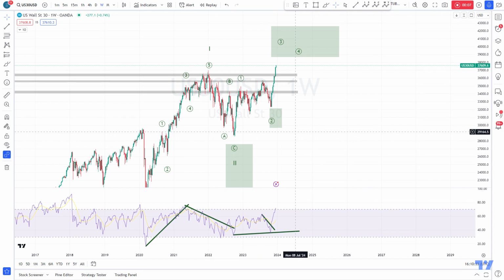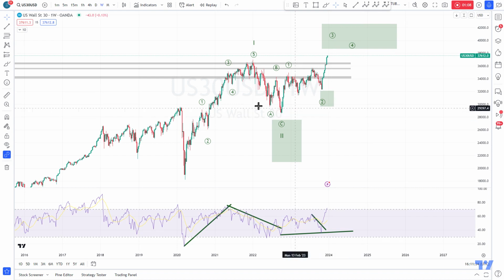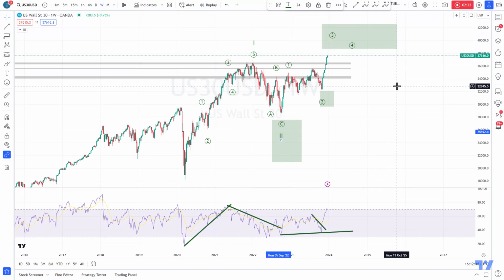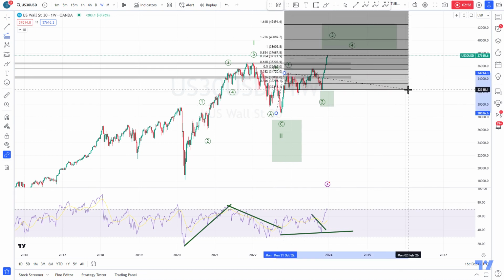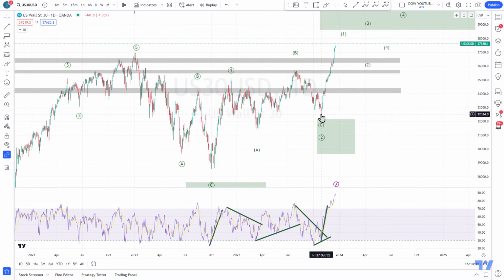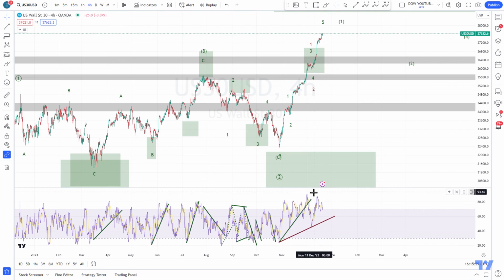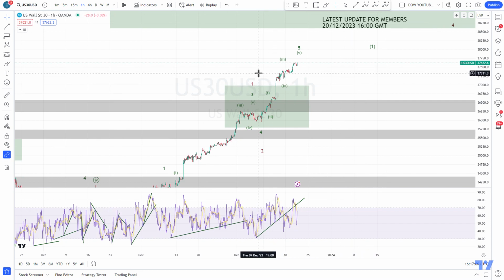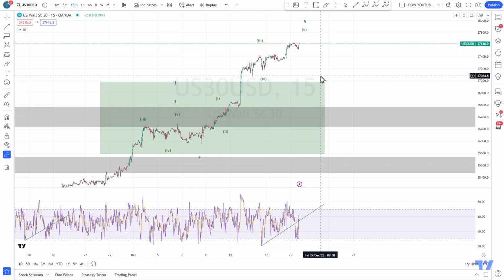DOW Elliott Wave Analysis for Thursday 21/12/2023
*** Forecast ***
We made a new ATH in the DOW JONES so the bullish sequence in the higher time frame continues. We believe we are now working on a wave ((3)). In the lower time frame, we are observing an ending impulse.